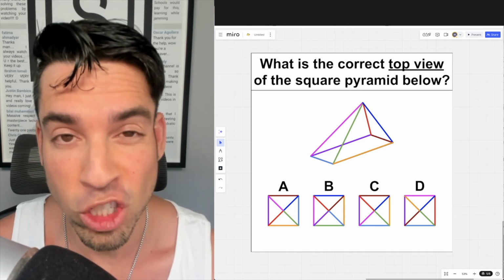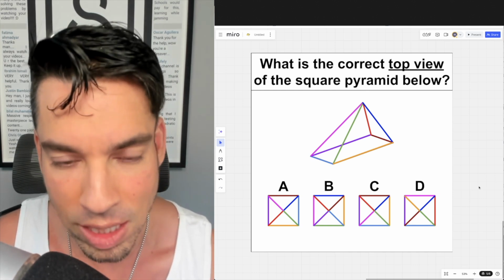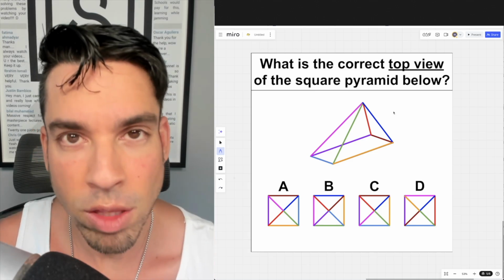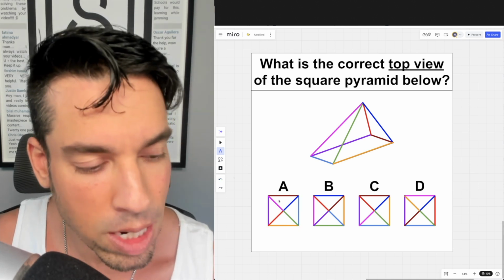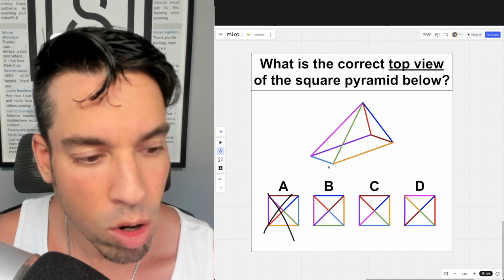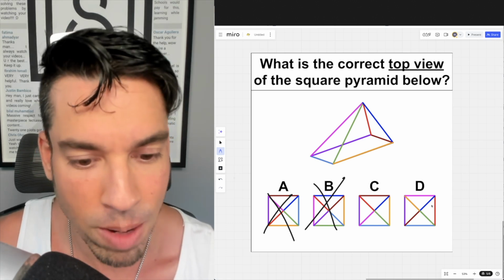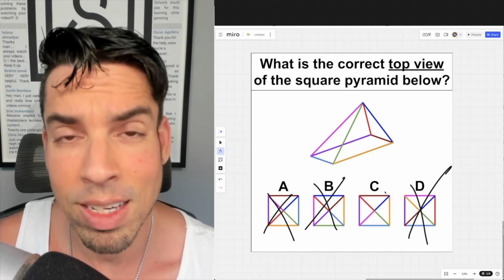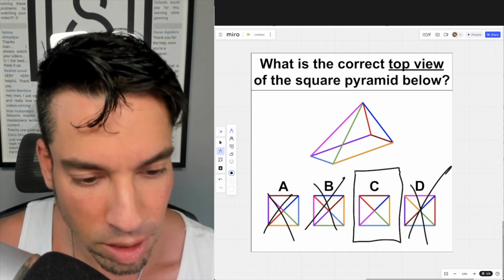What's the correct Top Down view of the Pyramid?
In this video, we dive into an exciting spatial reasoning challenge involving a square pyramid and its top view! This puzzle isn't just about identifying shapes – it's a fantastic exercise for enhancing your spatial awareness, critical thinking, and problem-solving skills. If you're looking to give your brain a workout, this puzzle is perfect for you. I’ll guide you step-by-step through the logic needed to solve it, making it a great tool for anyone looking to improve their neuroplasticity and sharpen their mental acuity.

Timestamps:
0:00 Introduction
0:05 Math Puzzle
0:38 Huzefa's Explanation

Whether you're a student, a math enthusiast, or just someone who loves a good brain teaser, this puzzle has something to offer!